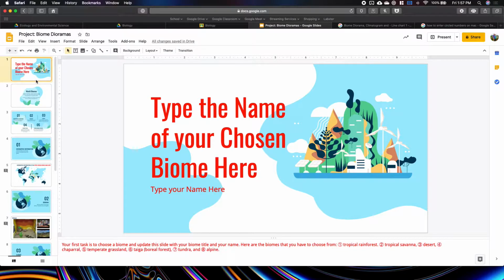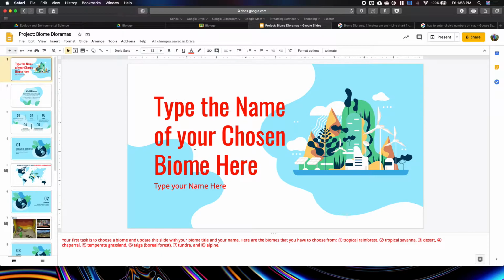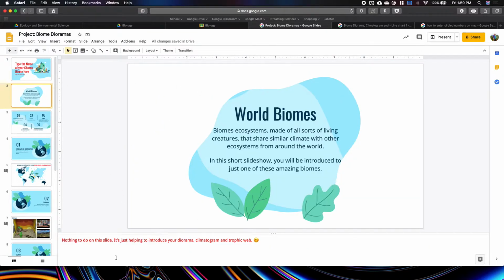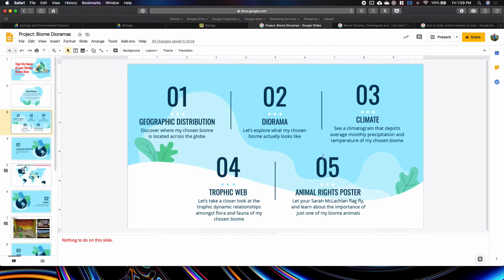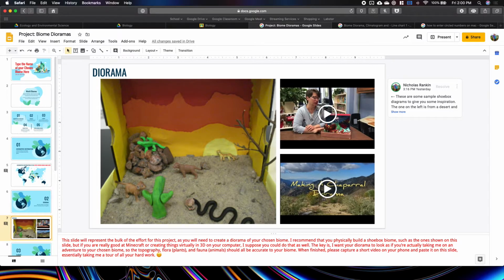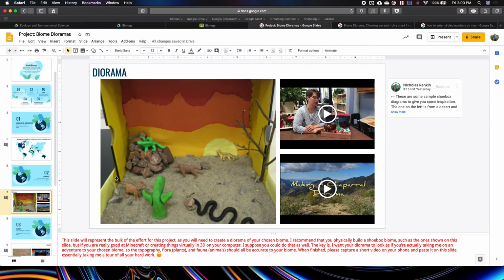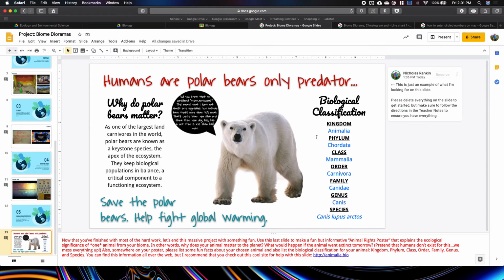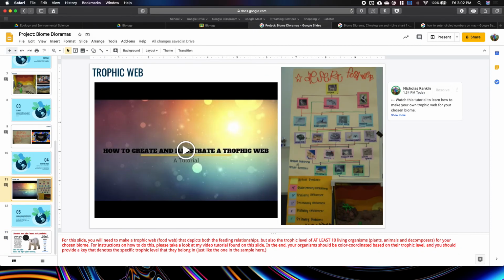Explainer Video: Biome Diorama Project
A brief explainer video to introduce you to my general expectations of the biome diorama project.